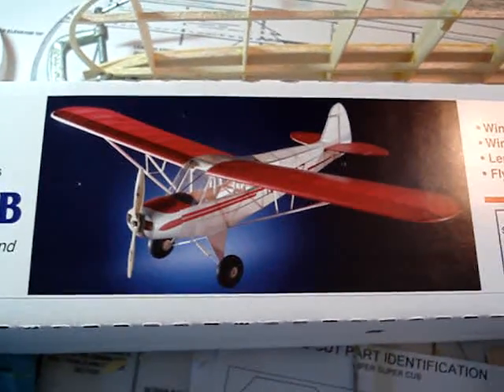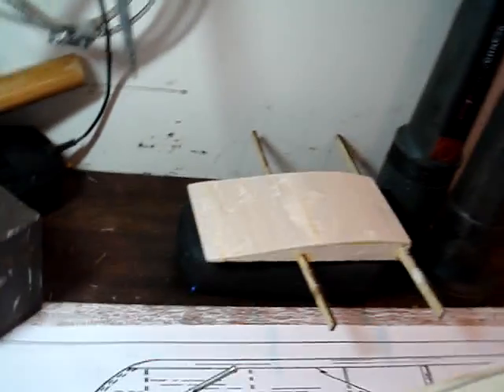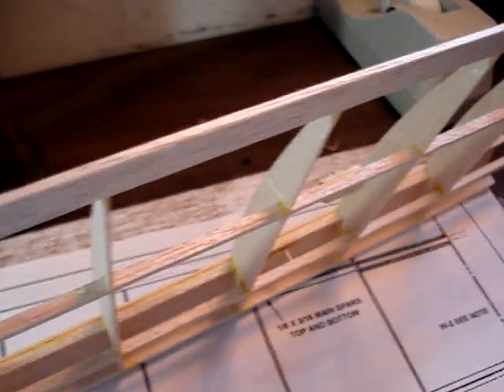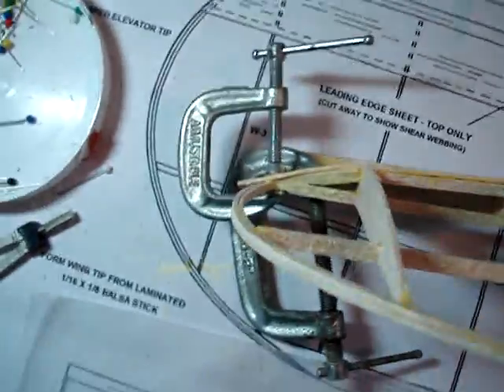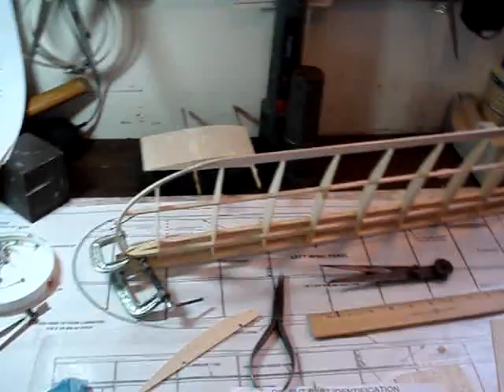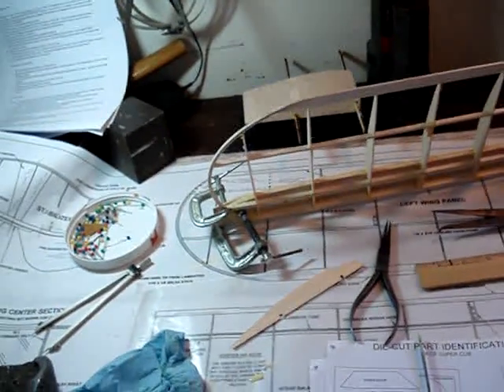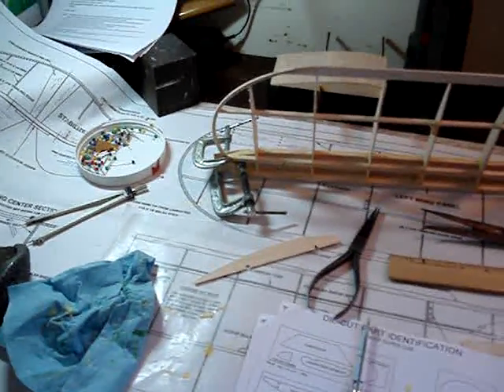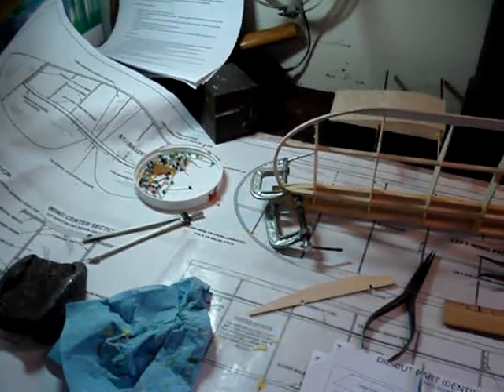Piper Super Cub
Day 2 progress